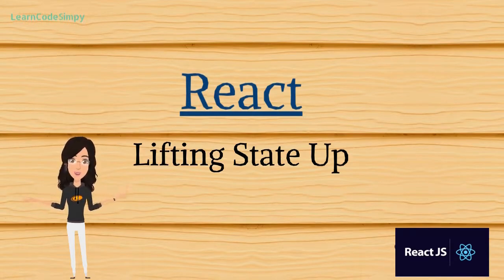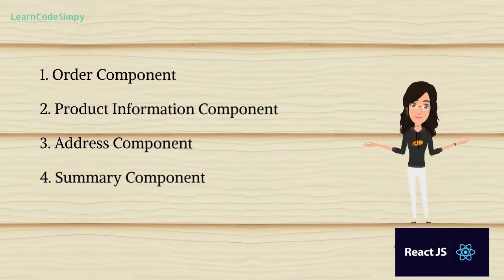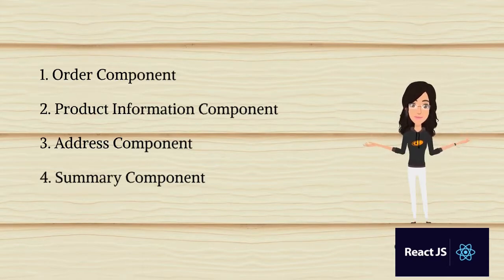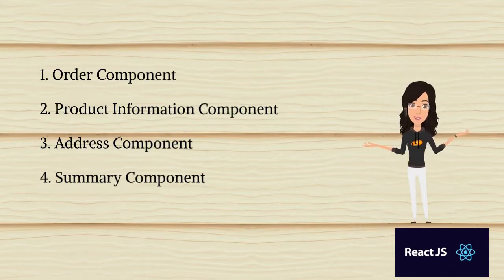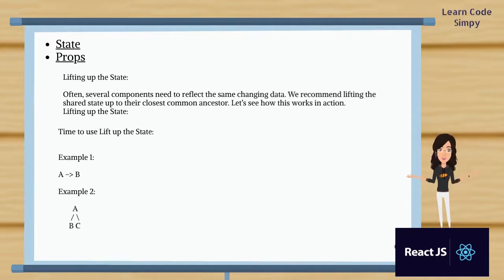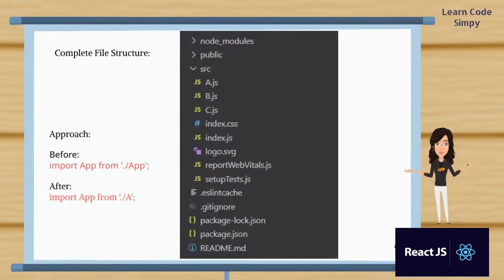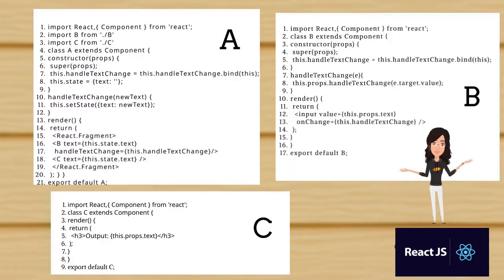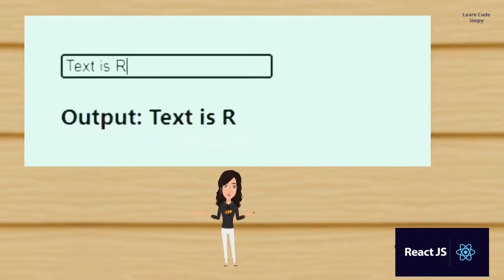ReactJs Tutorial 12- How to Lifting State Up With Example in ReactJs | tutorial 2021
In this video I will teach you all:
1. What is Lifting State in React
2. How to Create Shared State between Components
3. How to keep Components data in Sync
4. How to trigger a Parent Component function from Child Component

Hey friends, Hope you all are doing great:

If you found this video valuable, provides it alike.
If you recognize someone who must see it, share it.
If you've got questions ask below in the comment section.
Add it to a playlist if you need to watch it later.

Any video may have a slight mistake, please take decisions based on your research. This video is not forcing anything on you.